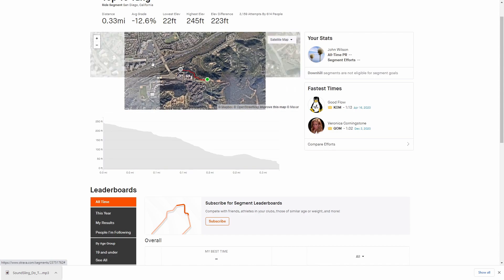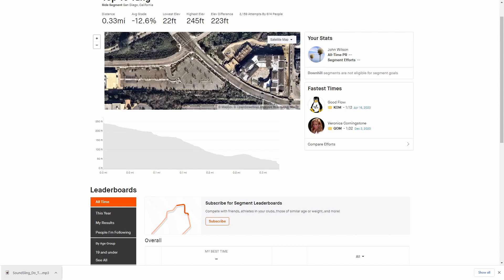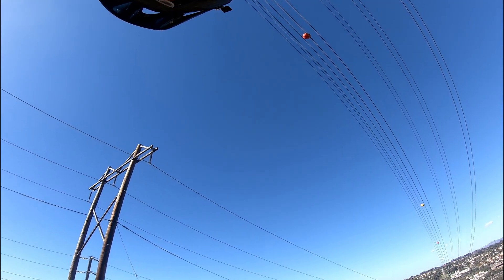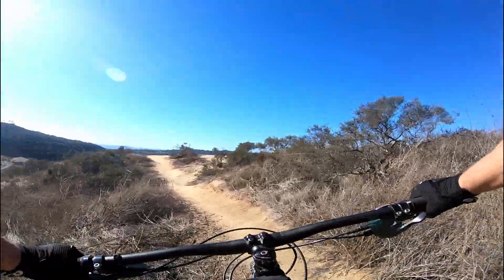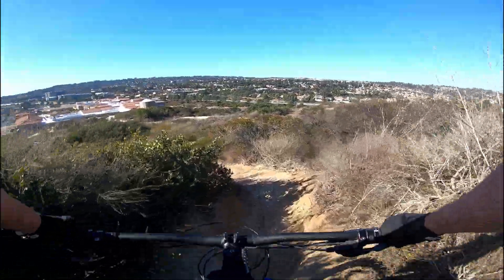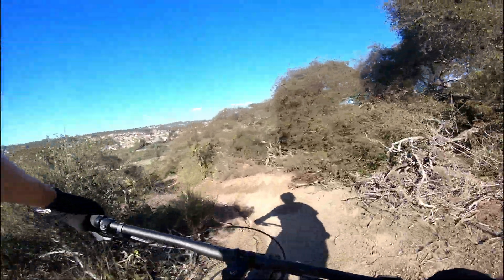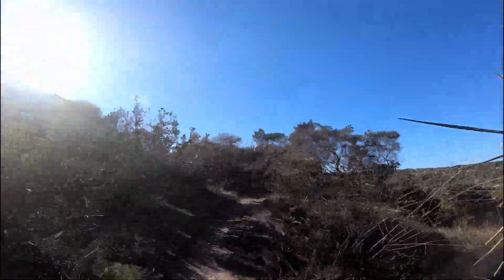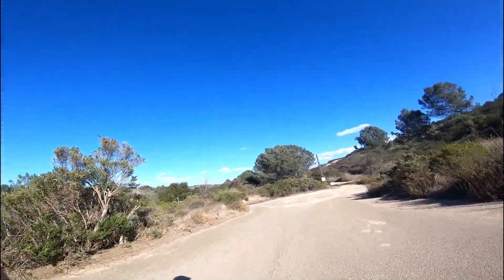water tower tunnel (Top to Tang)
This trail is an amazing short trail with tons of fun small berms techs and jumps. Sorry for late video bad weather this week